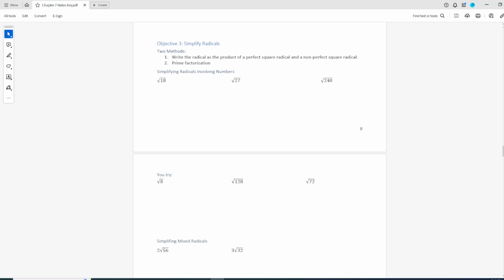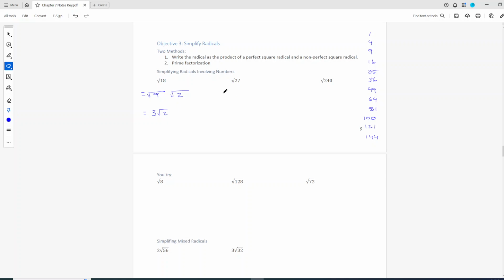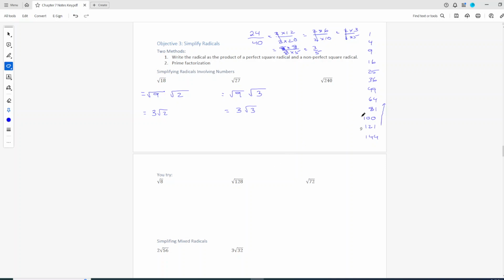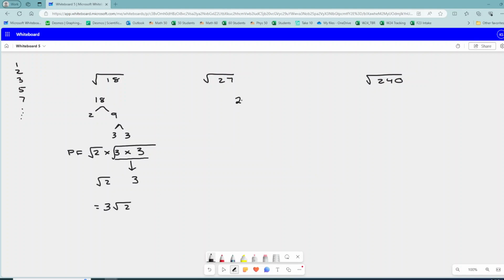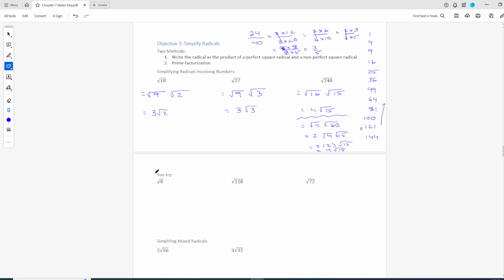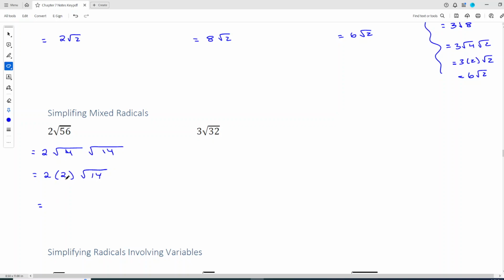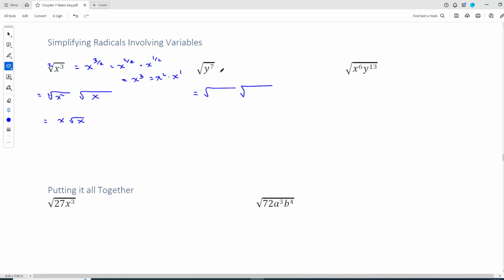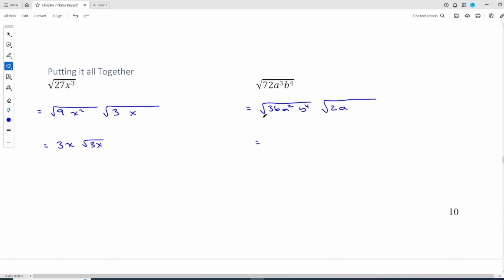7.3 Objective 3 Simplify Radicals